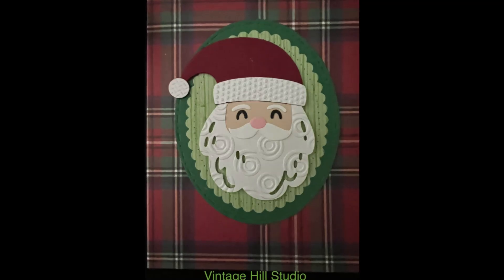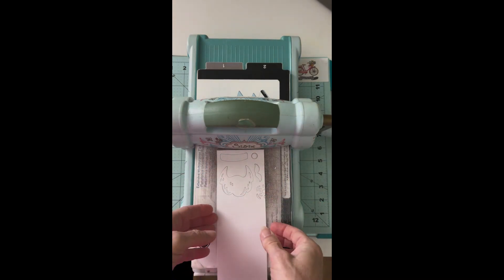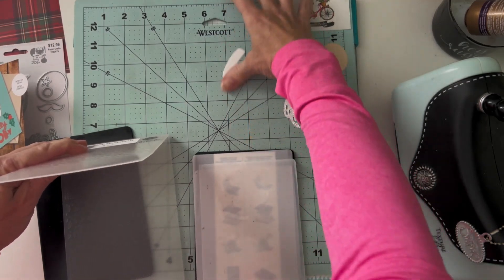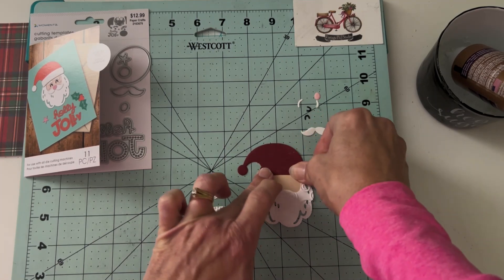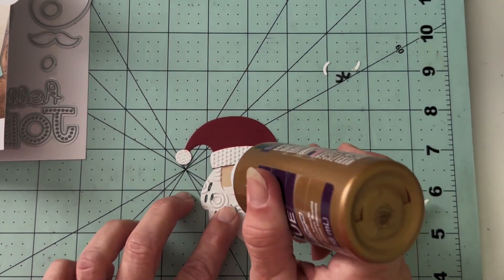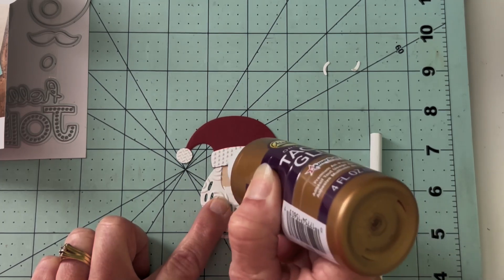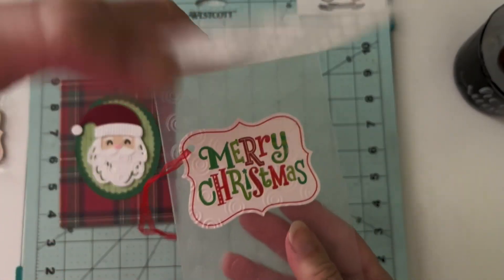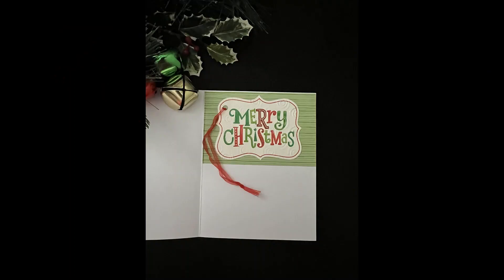Holly Jolly Santa - easily transform die cuts with embossing folders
Add some interest to die cuts with embossing folders!  Check out this adorable @mymomenta Holly Jolly Santa die cutting set and take your crafting up a notch by adding texture and dimension with embossing folders. You're going to love the results!  All supplies and dimensions are listed below.

Supplies & Dimensions:
4 1/4" x 5 1/2" premade cards and envelopes (Recollections)
"Holly Jolly" 11 piece die set (Momenta)
"Holiday Sentiments" embossing folder (Cuttlebug / Anna Griffin) @annagriffinvideos
"Swirly Pattern" embossing folder (Darice) @CraftingDarice
3 1/2" & 4" oval die(s)
Sizzix Big Shot @sizzix
Sizzix Texture Boutique
Wax pencil
Foam tape
Liquid adhesive